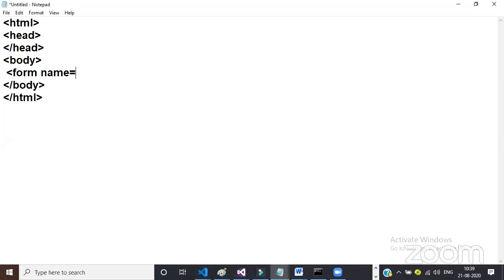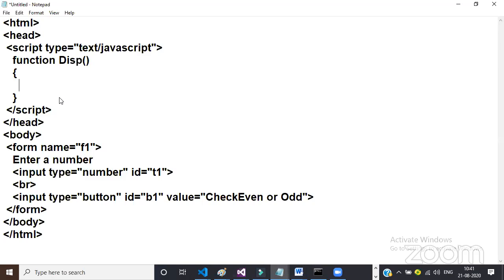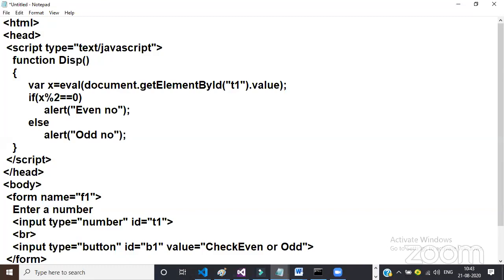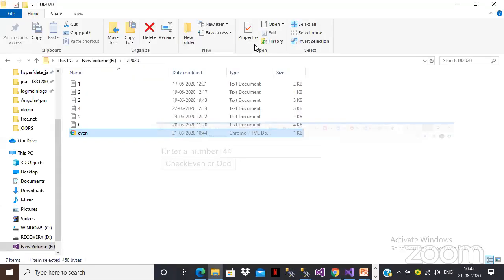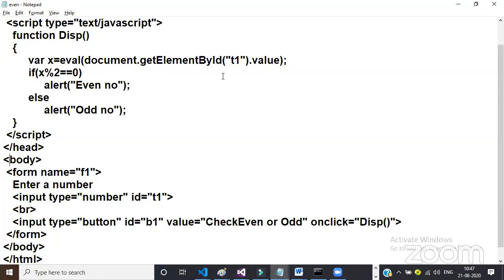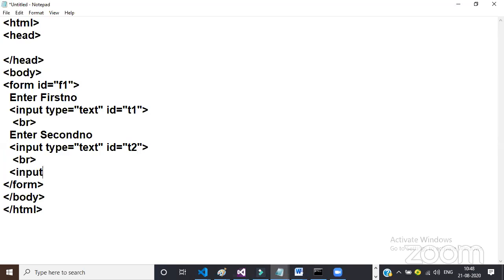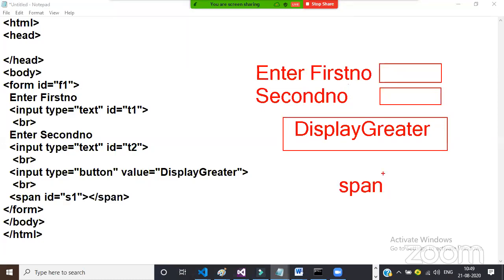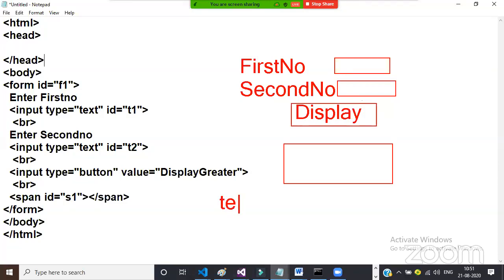Free UI By Mr Kannababu 10.30 AM Class 14